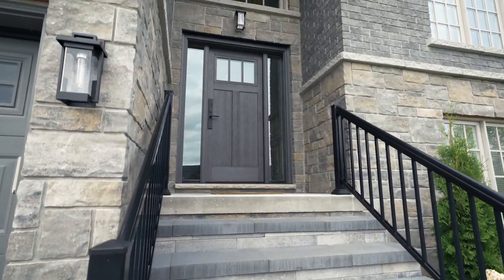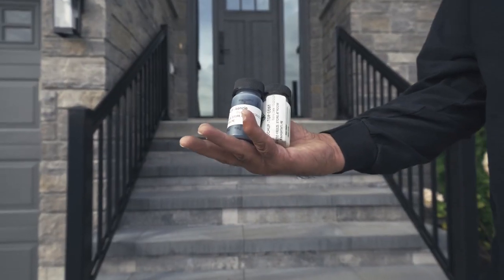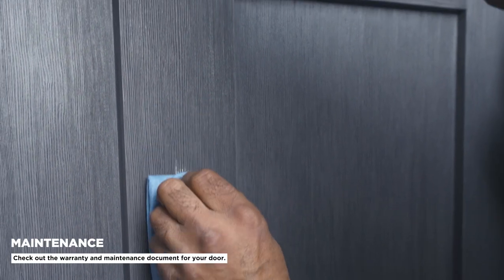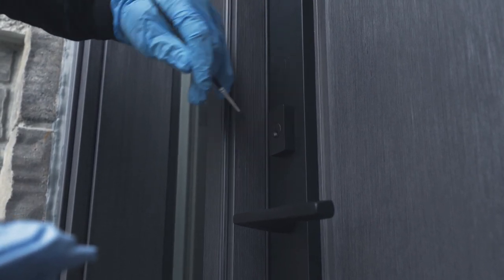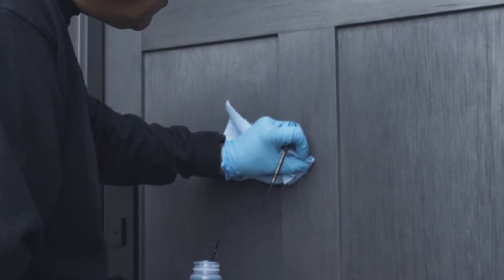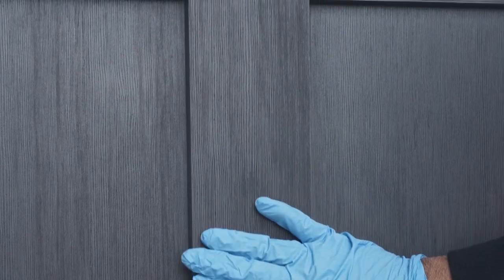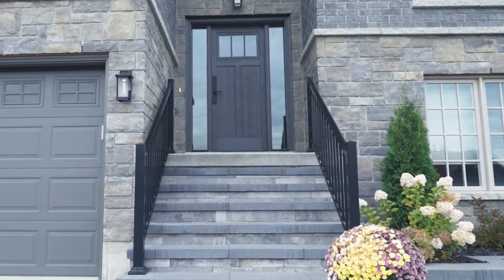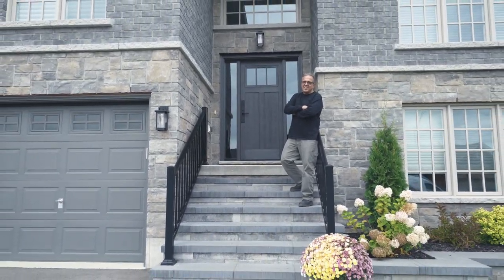How to Touch up Stain on a MASTERGRAIN Fiberglass Entry Door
While it's tough to leave a mark on a MASTERGRAIN™ fiberglass door, we understand that life happens.

P.S. We had to use a knife to scratch our door for this video – talk about commitment to a good tutorial!